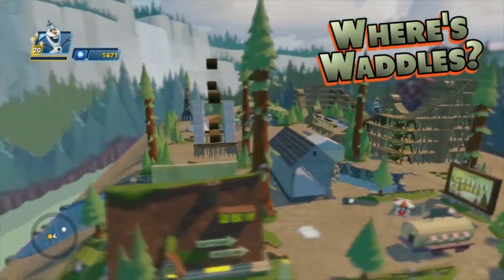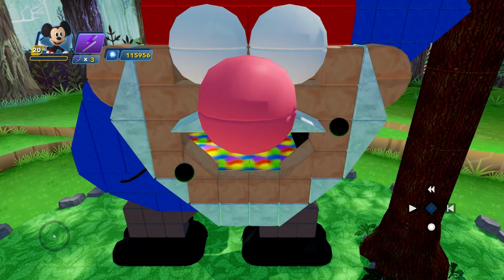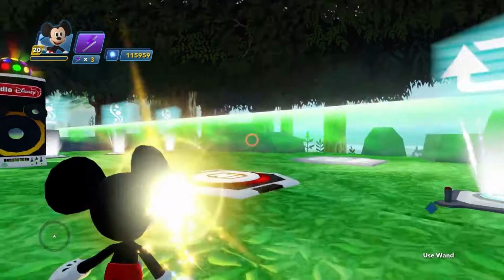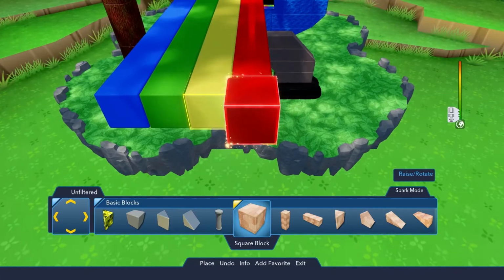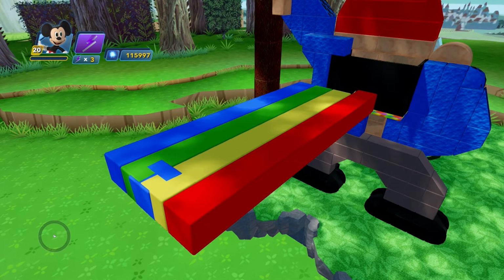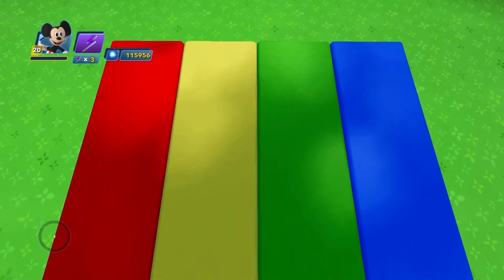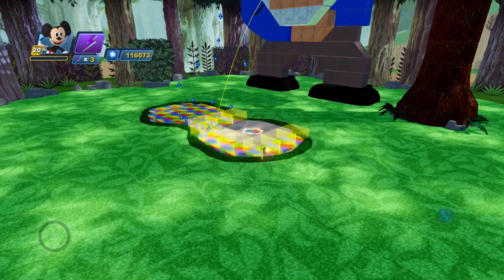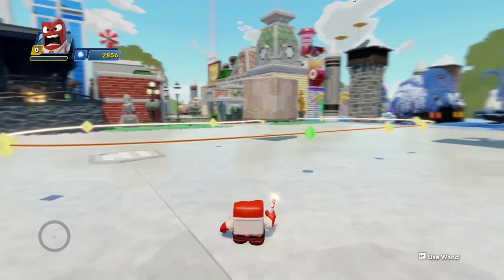How to Make a Gnome Puke Rainbows Disney Infinity 3 0 Tips and Tricks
Original description:
Calling all Gravity Falls fans! The Toy Box mentor team takes us through how to create gnome block art in the toy box and also how to animate him puking a rainbow.